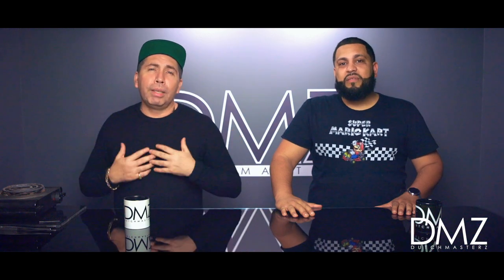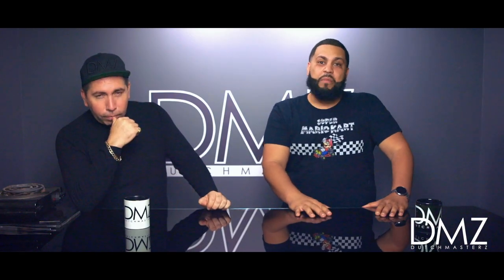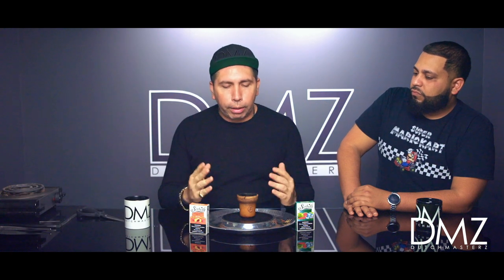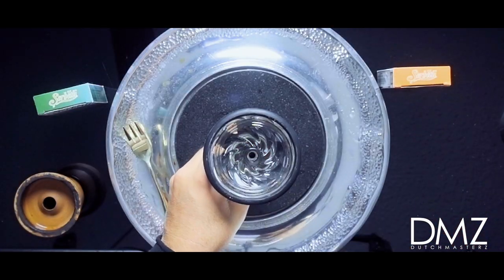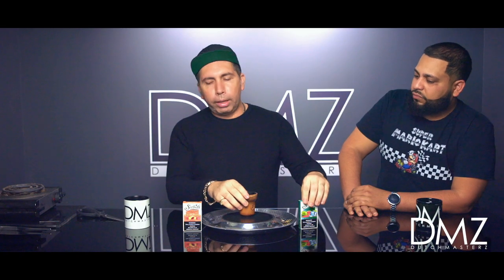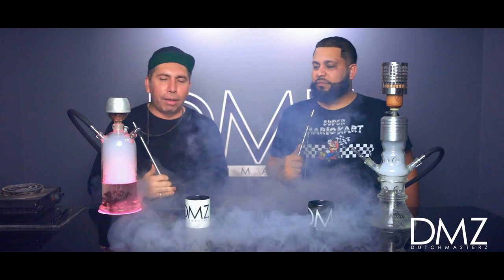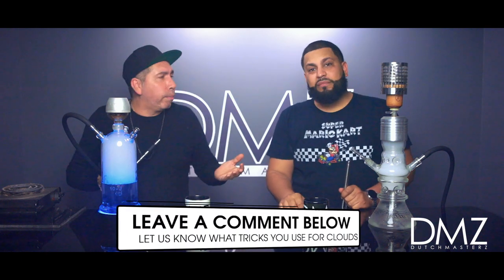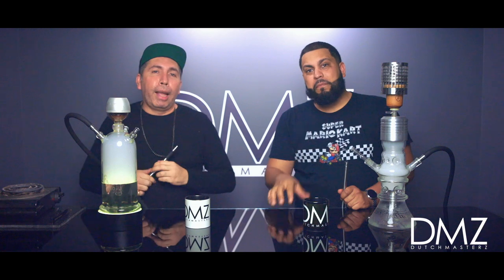Hookah 101 | Big Clouds (2020)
Hookah 101 is back in this new year with some big clouds, on today's episode we will talk about tips on how to get those big milky clouds. Lots of our subscribers have been asking us on doing a video about getting big clouds.